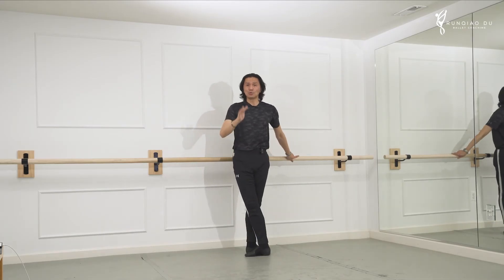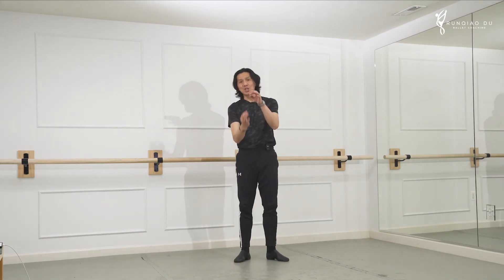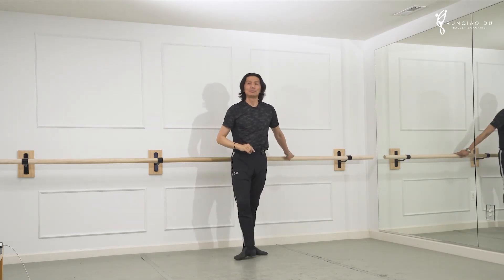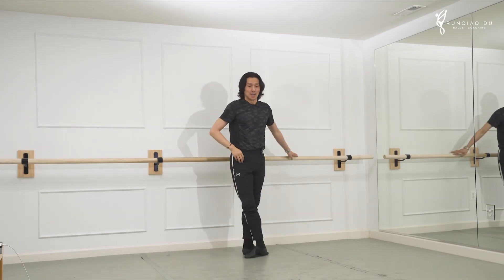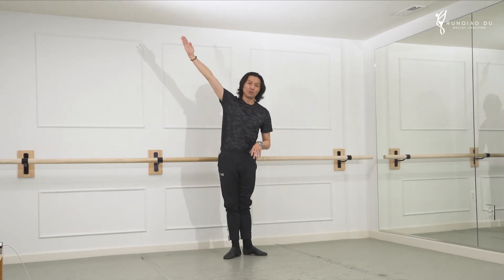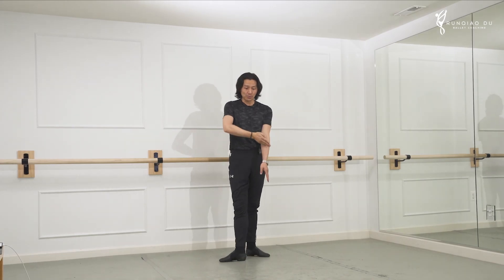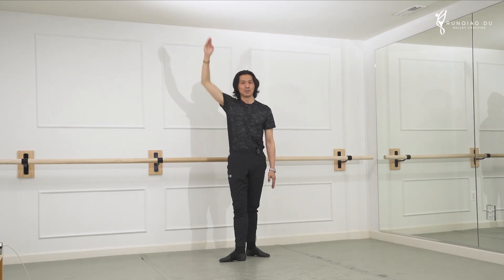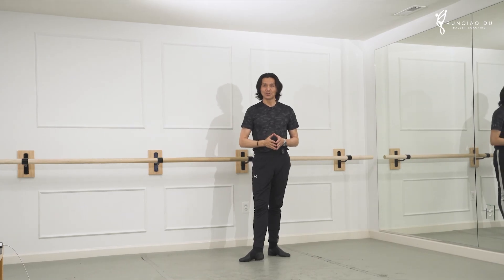How to Get the Leg Higher for développé a la seconde